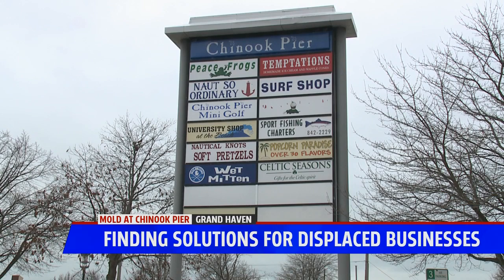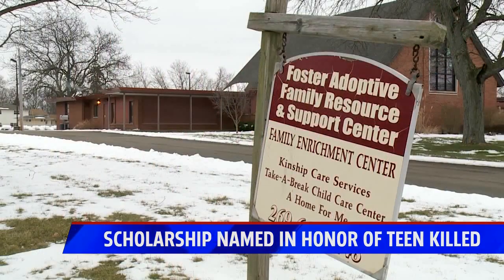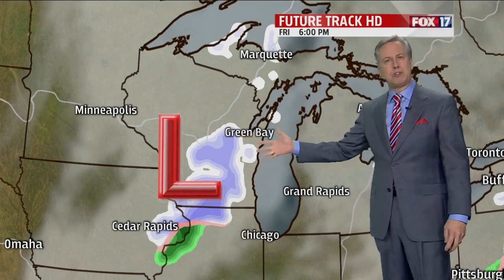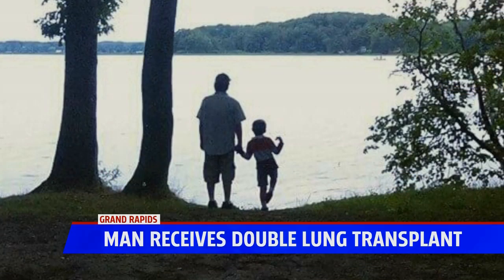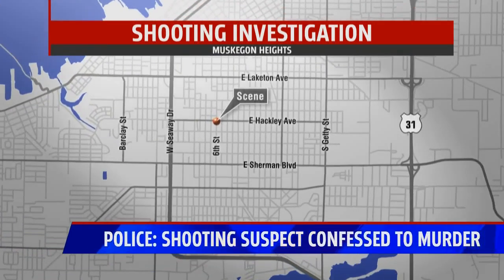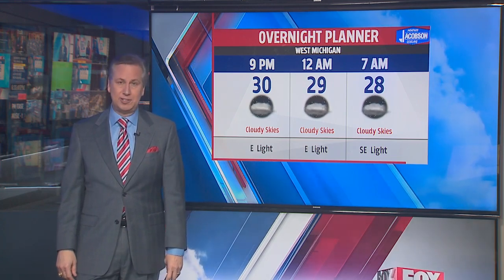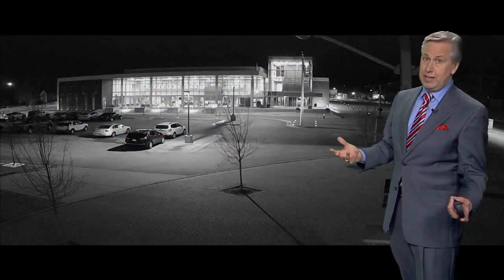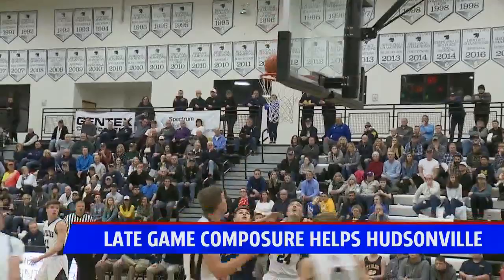Hudsonville gains confidence with close win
Eagles improve to 10-0 with Tuesday win